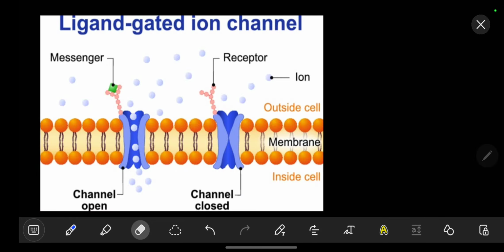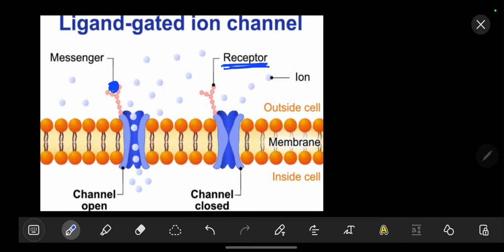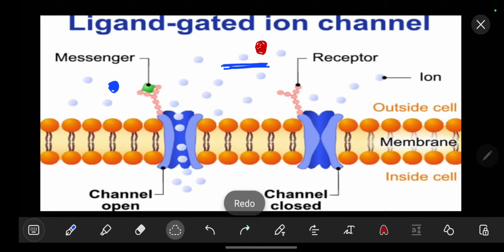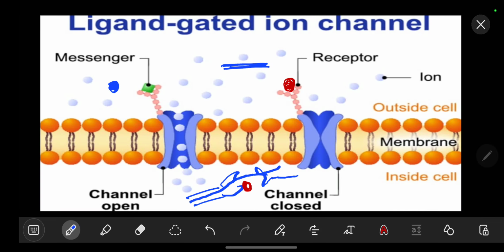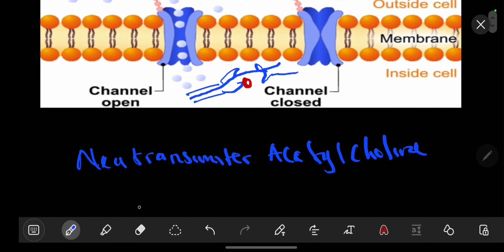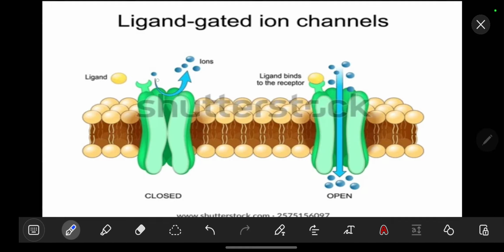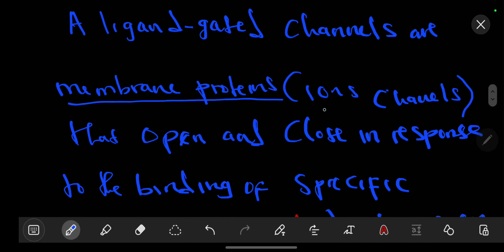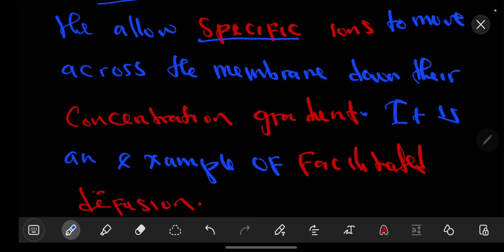Ligand gated Protein Channel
Discover how ligand-gated protein channels control the movement of ions and molecules across cell membranes!
In this video, we cover:
What ligand-gated channels are and how they work
Mechanism: how binding of a ligand opens or closes the channel
Examples in nerve cells and muscle cells
Importance in signal transmission and cell communication
How ligand-gated channels differ from other membrane proteins
Diagrams and animations for easy understanding
Perfect for students, biology enthusiasts, and exam preparation.